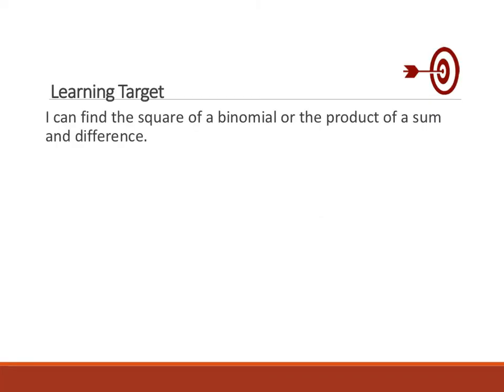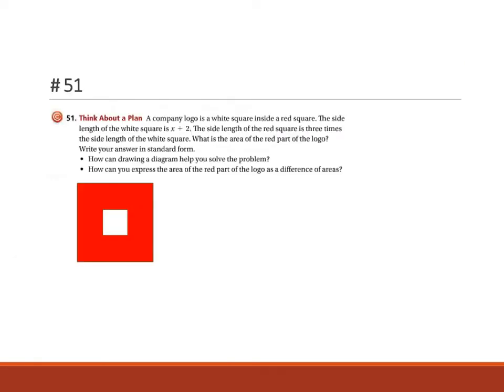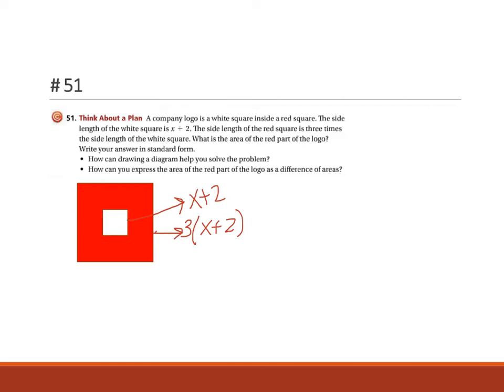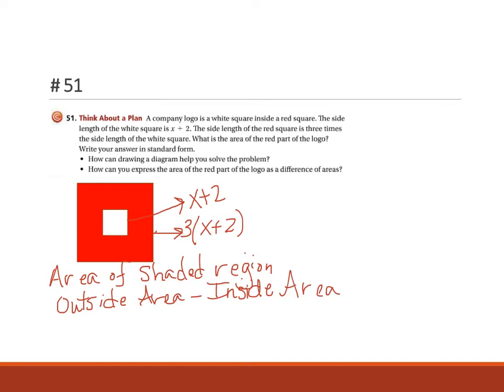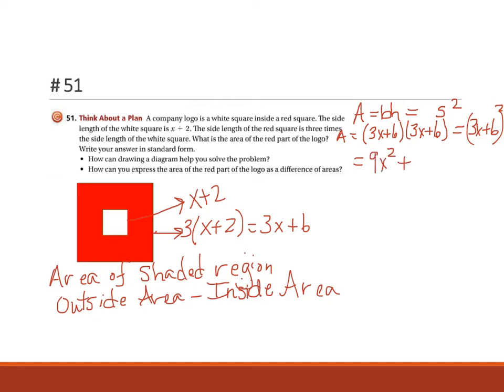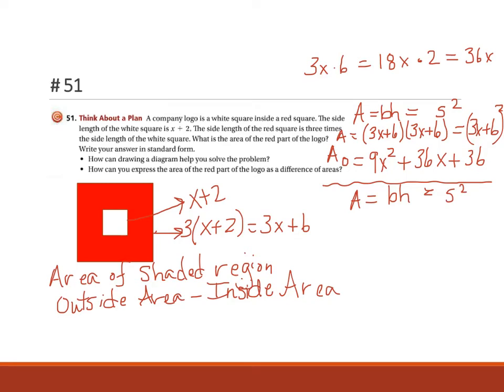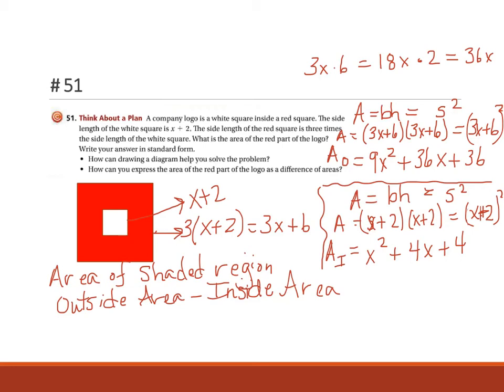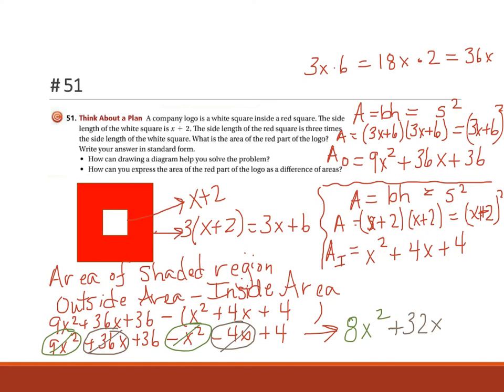8 4b hw problem 51